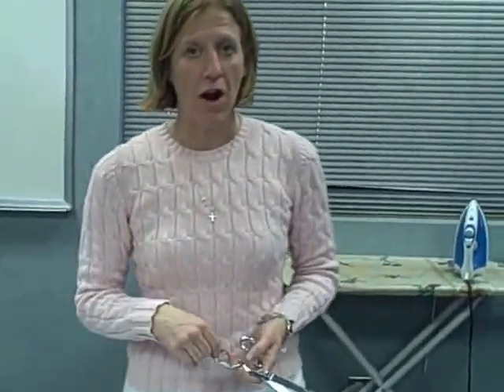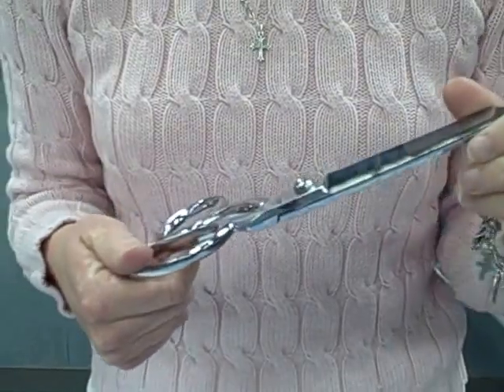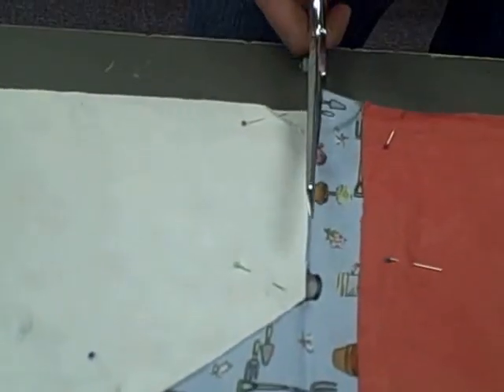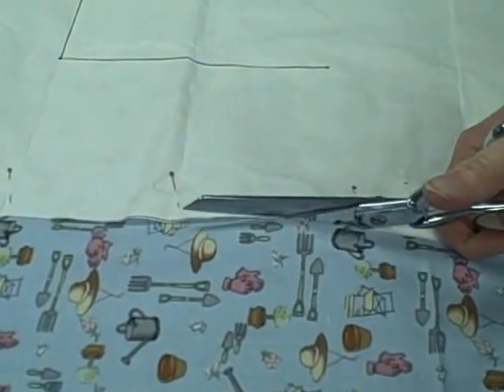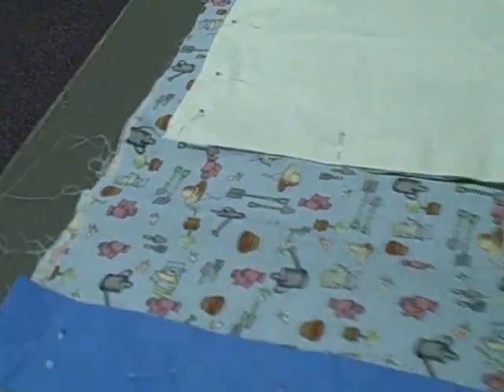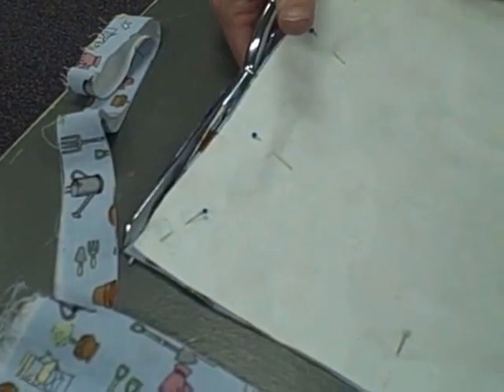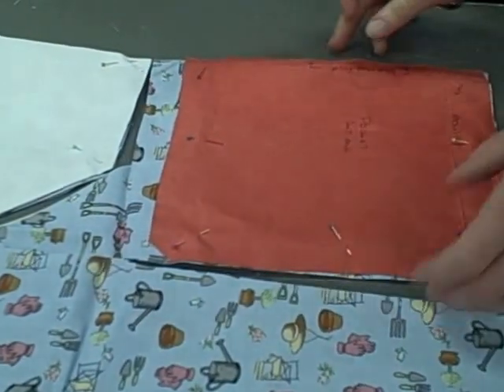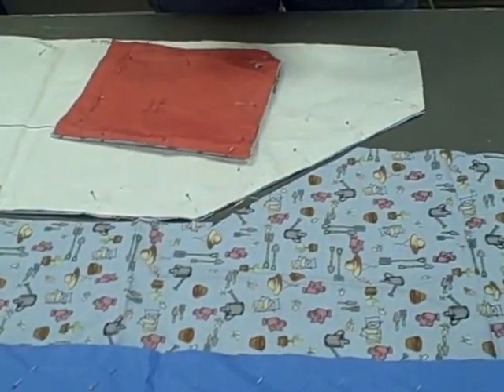Step 3: Cutting Your Fabric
Must get teacher approval before you cut ANYTHING!